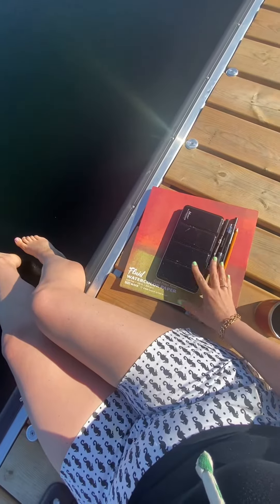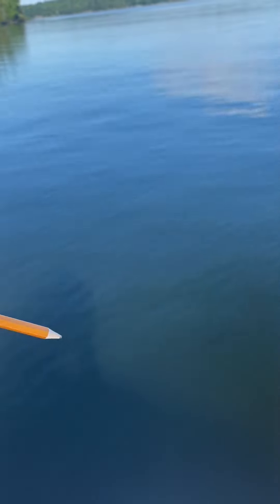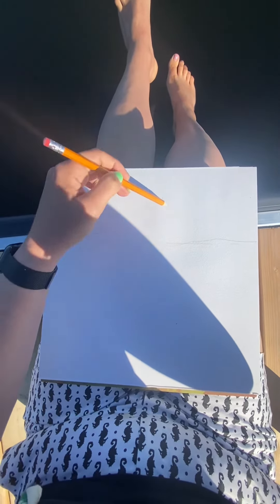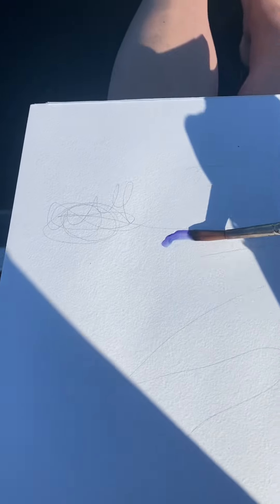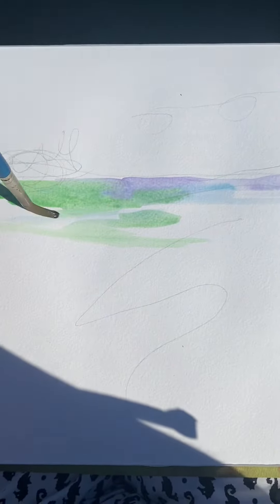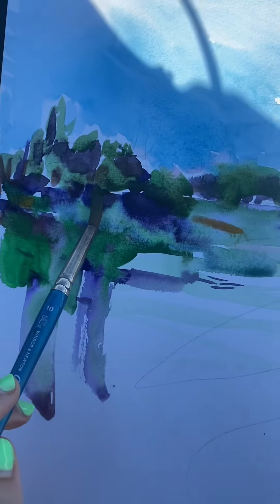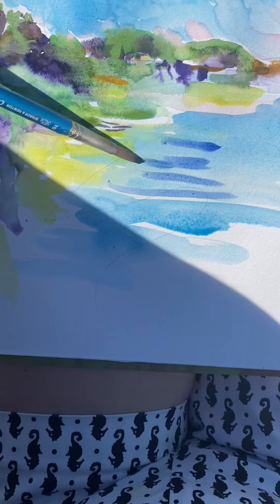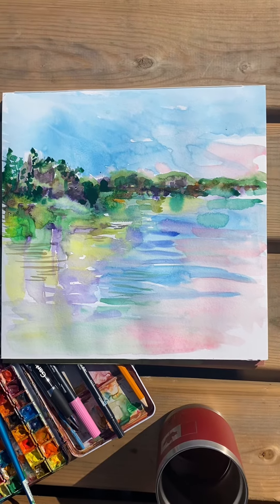Painting by a lake